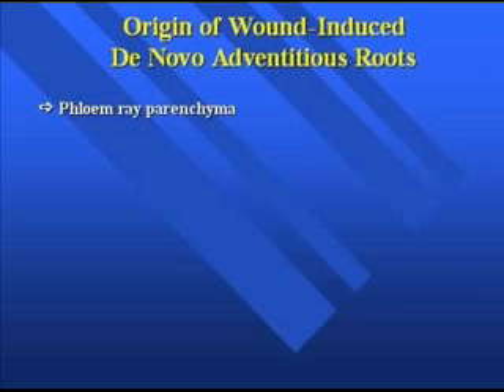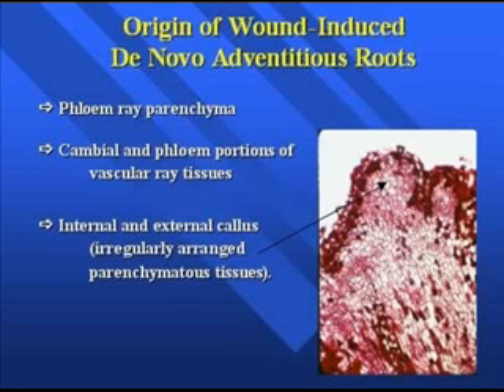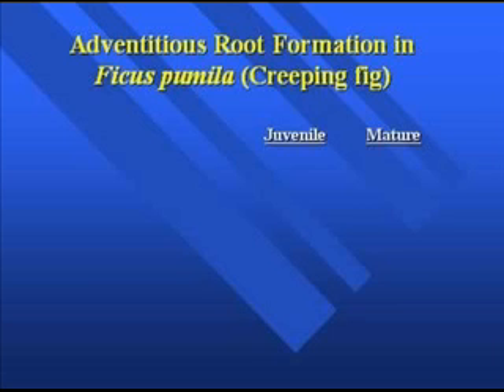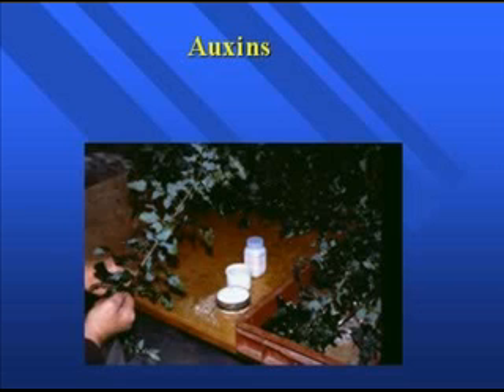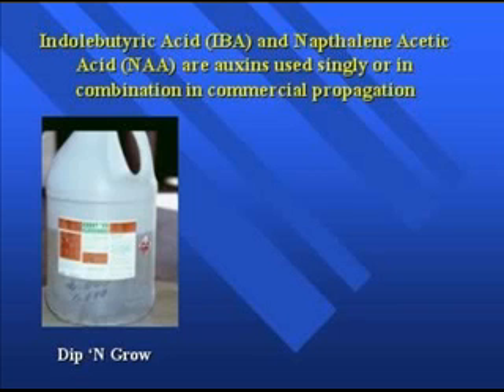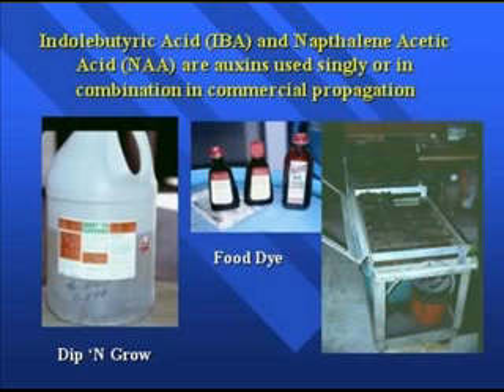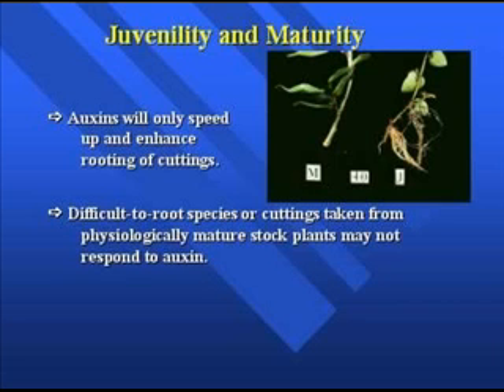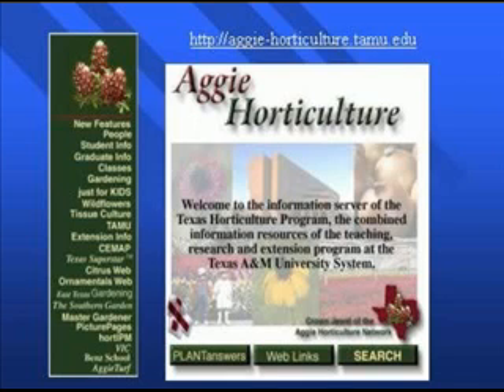Cutting Propagation II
Dr. Davies continues his lecture from the educational project directed by Dr. Wilson.